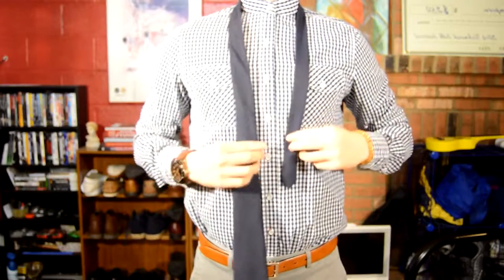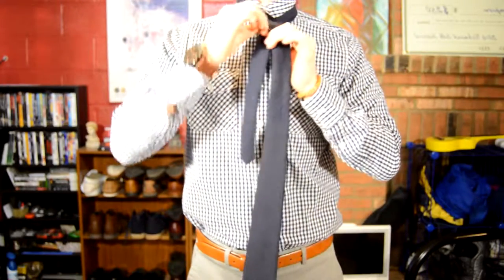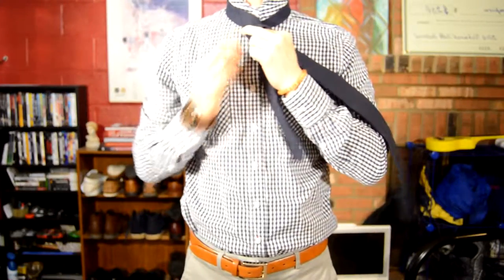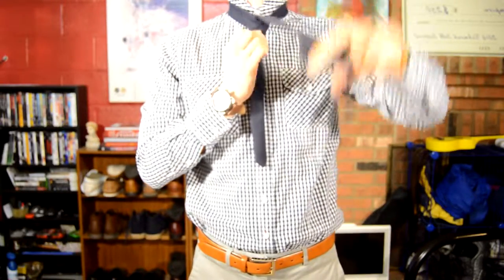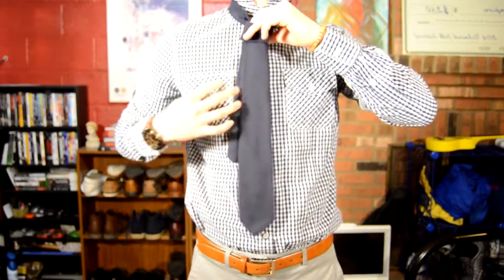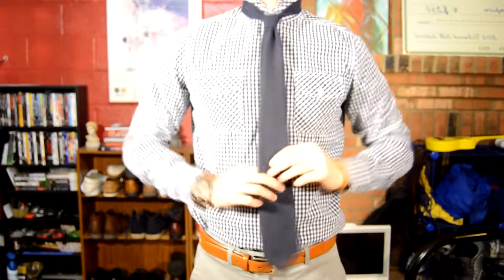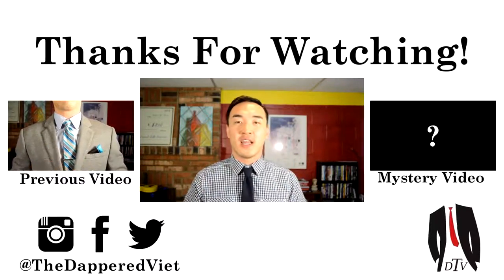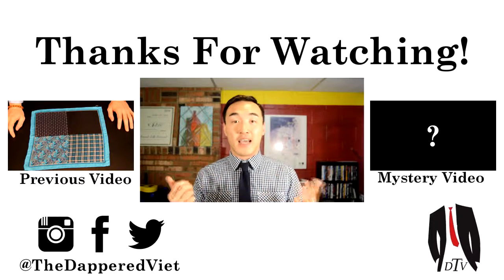Tie Tuesday- Four In Hand Knot |TDV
A knot that every man needs to know!
Like, favorite, and comment.